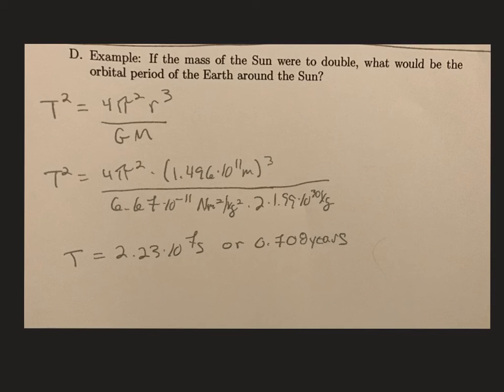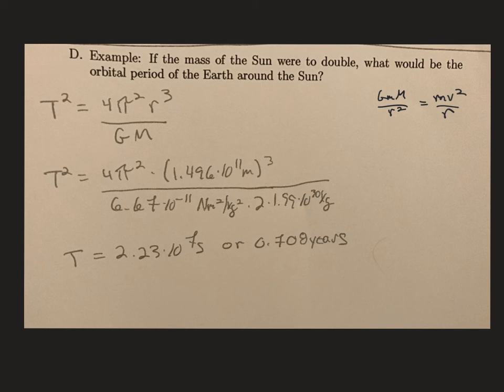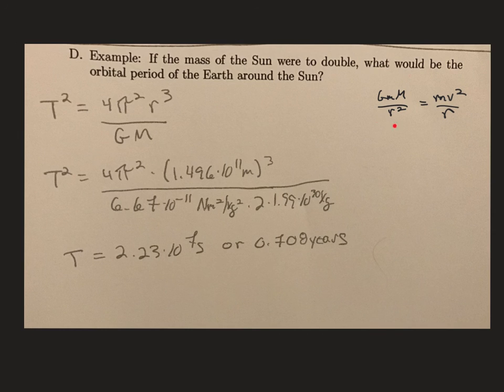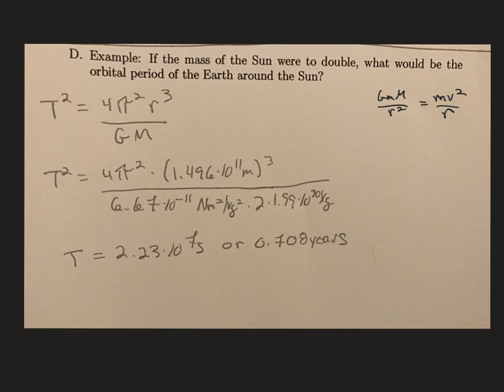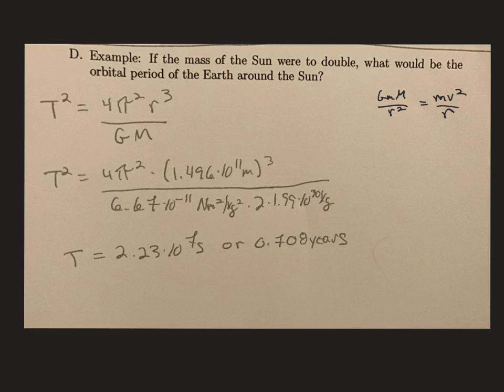Kepler 3rd Law Example for PHYS151